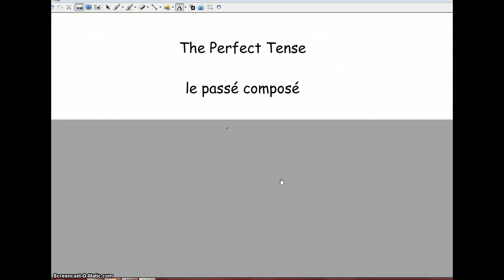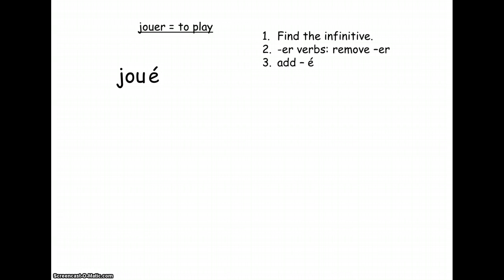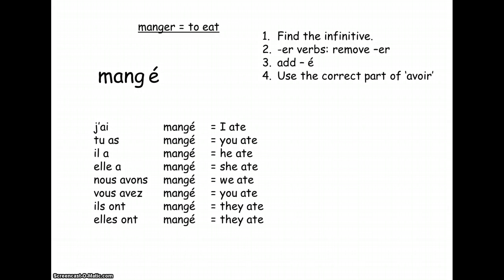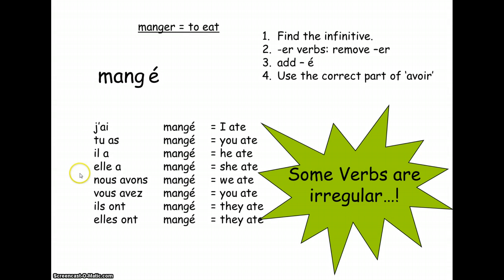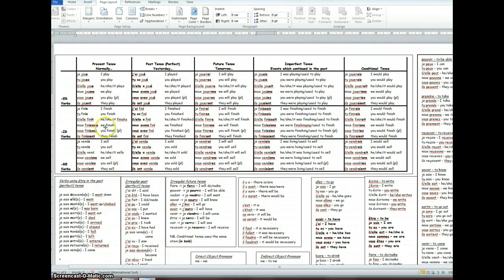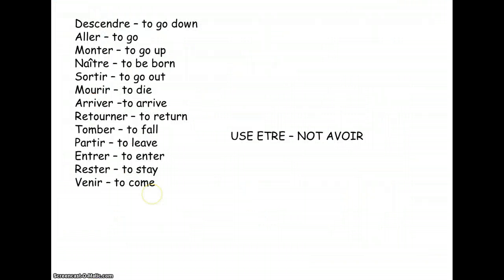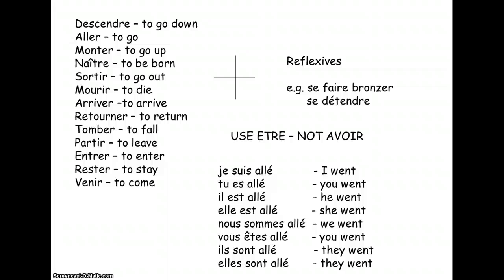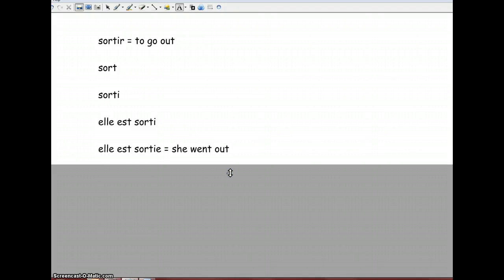The Perfect Tense in French Intro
Introduction to forming the Perfect Tense in French. Explains ER, IR, RE verbs, irregular verbs and verbs conjugated with ETRE.